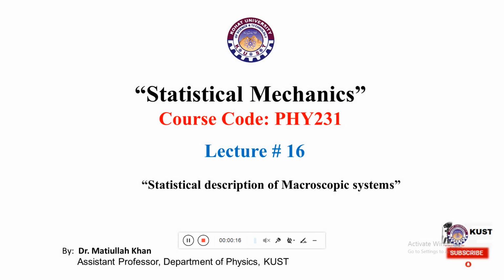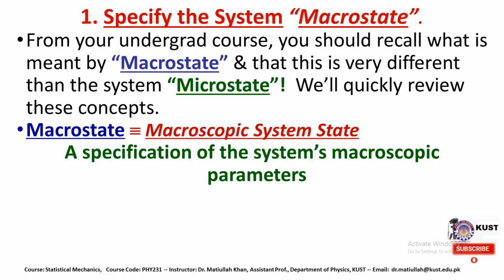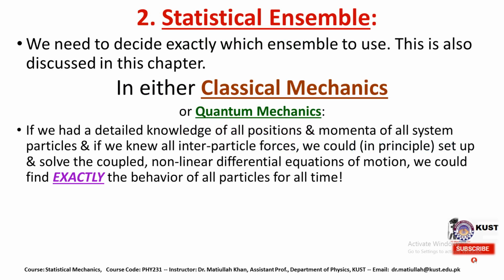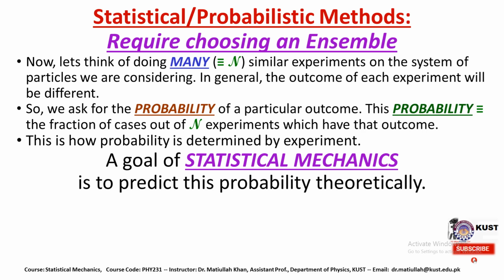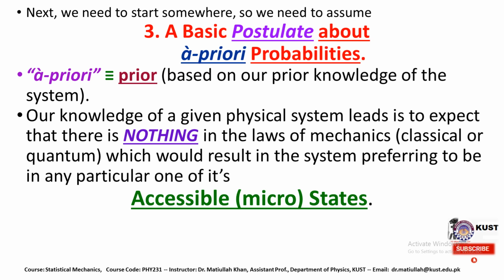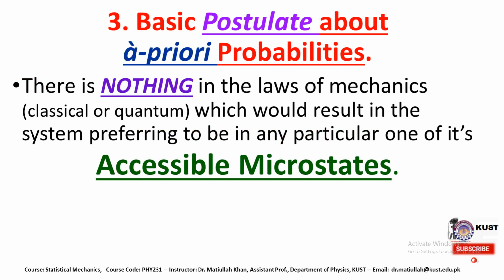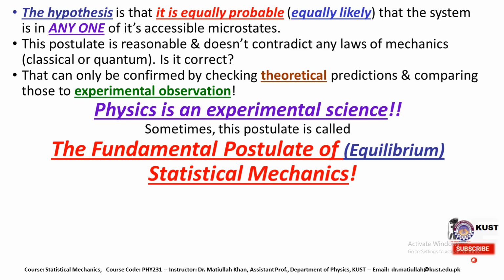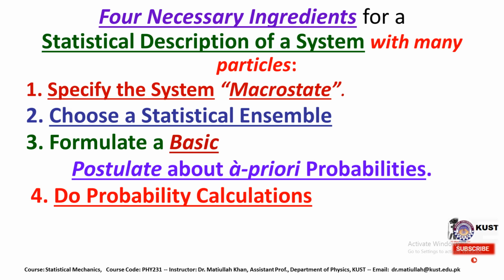FACULTY241 PHY231 KUST20202 L16 Specification of Macroscopic Systems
Specification of Macroscopic Systems